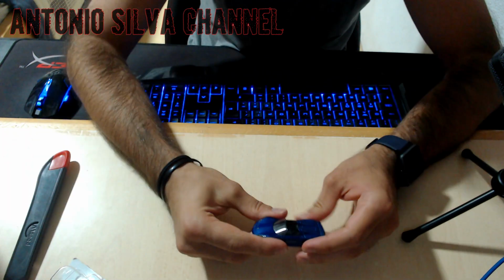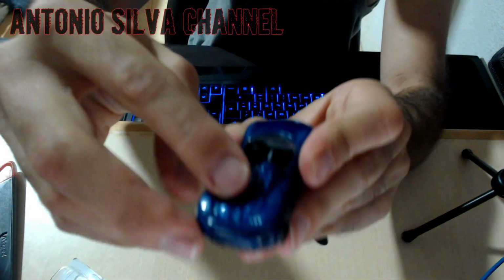UNBOXING: Porsche 918 Spyder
This is just the UNBOXING of my brand new car for my collection and it is the Porsche 918 Spyder , i hope you enjoy it;)

::::::::::::::BACKGROUND MUSICS::::::::::::::::::::::::

Big Cars by Silent Partner

Race Car by Rondo Brothers